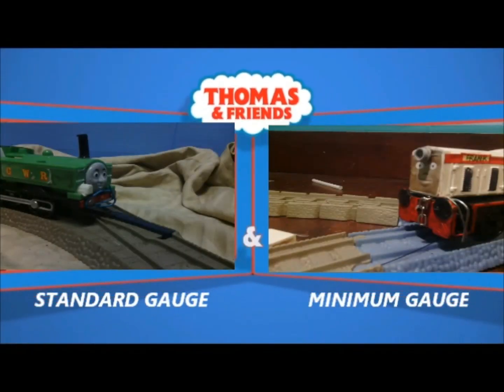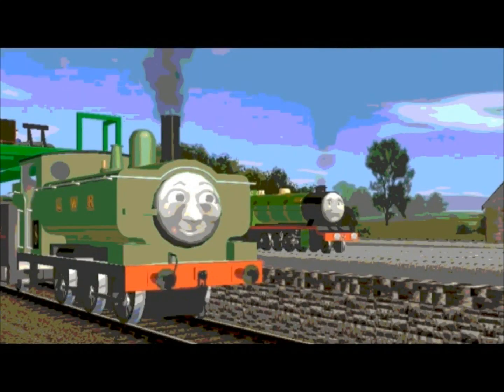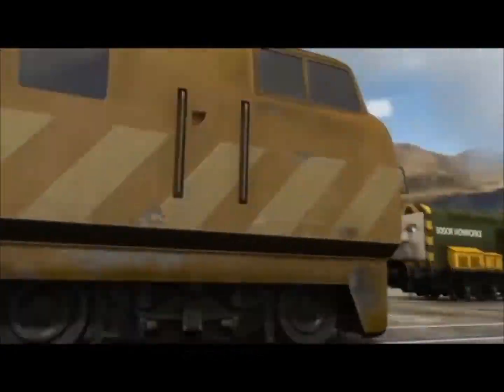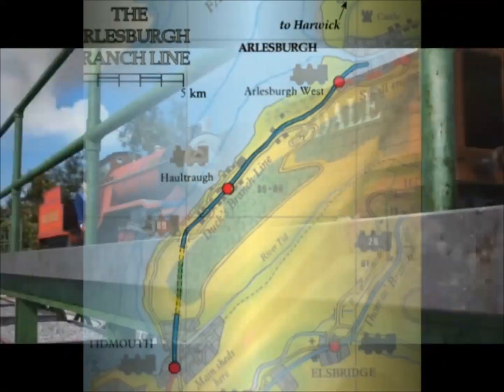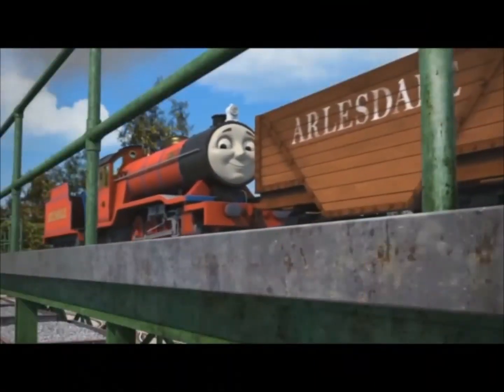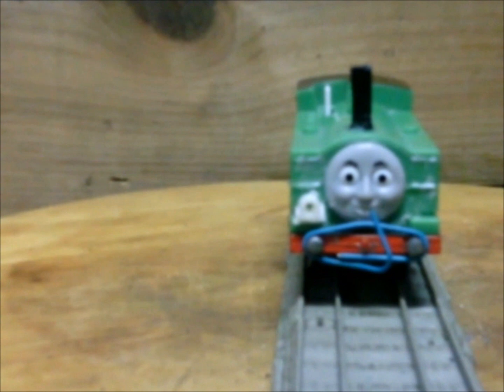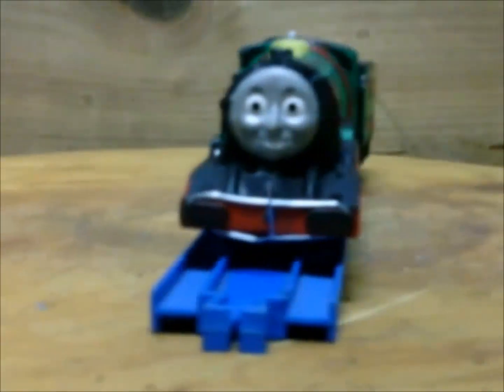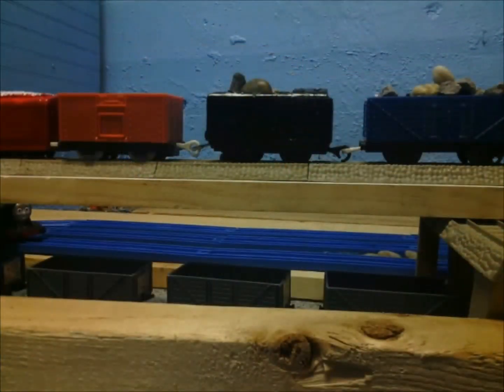SG118 Lesson | Standard Gauge vs. Minimum Gauge | ft. Ken Friedel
Were going to learn about Standard Gauge & Minimum Gauge. Ken Friedel narrated the explanation of Standard & Minimum. This video involves math.